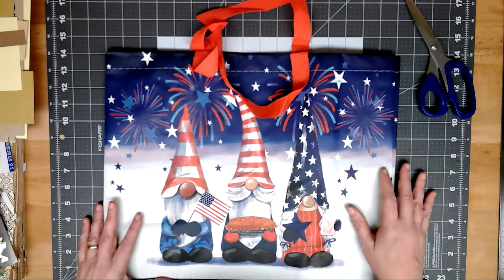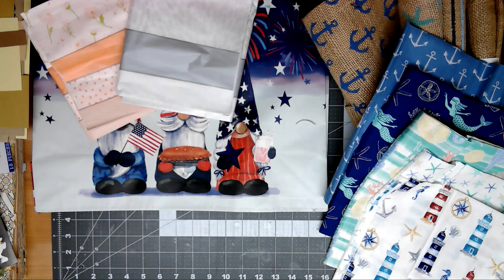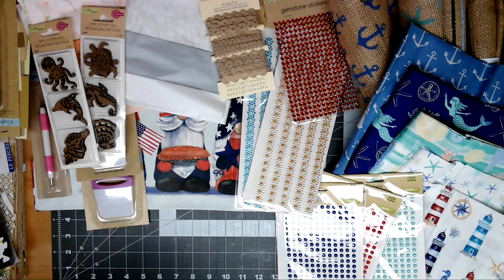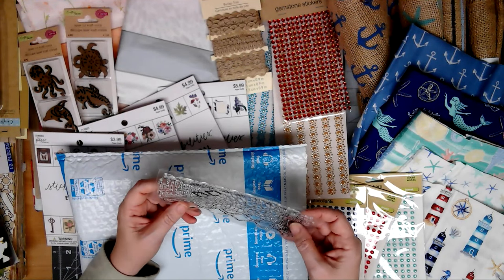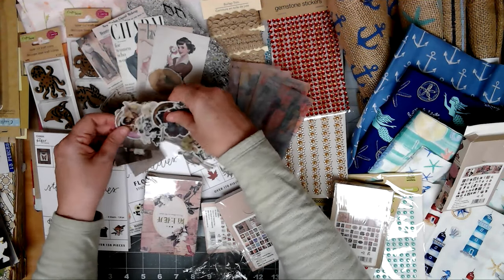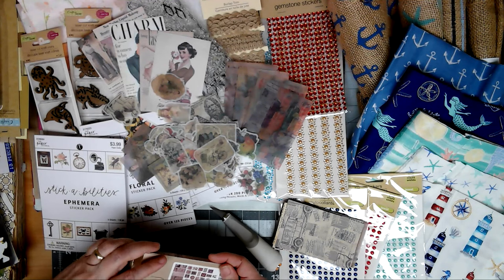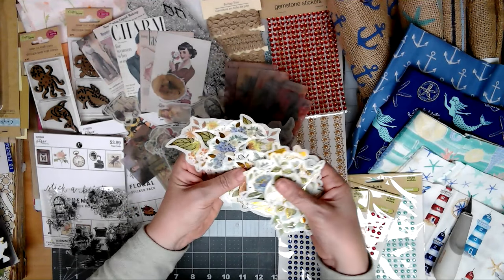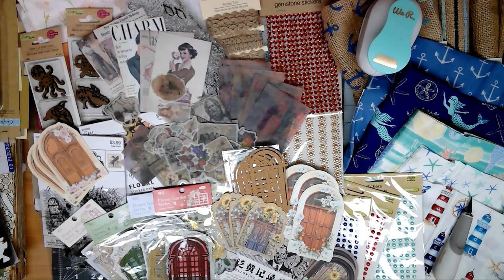Dollar Tree and Amazon Haul thriftythursday retail April 2023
Also…
If you like video games, or know someone who does, check out my son’s channel! It’s mostly horror and adventure games and fun! (Warning: not for kids—graphic violence, horror, language)